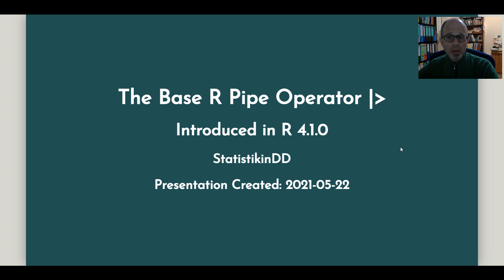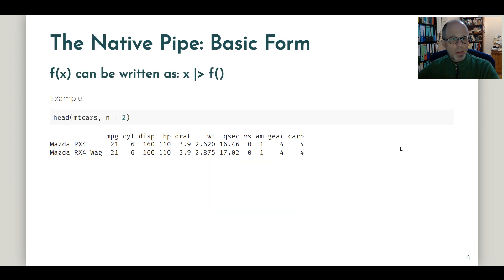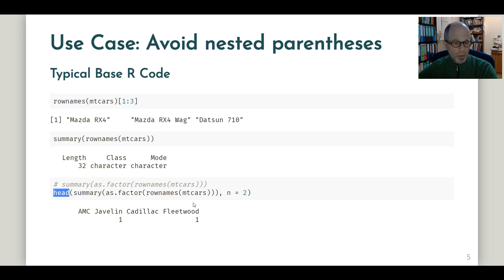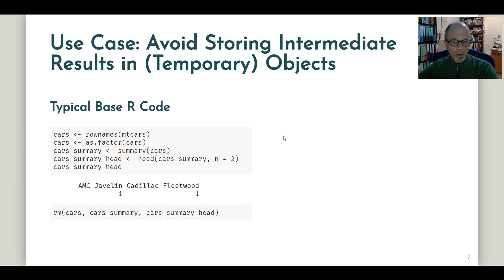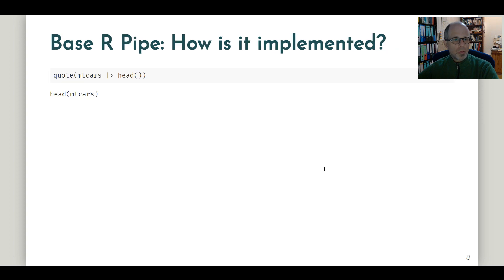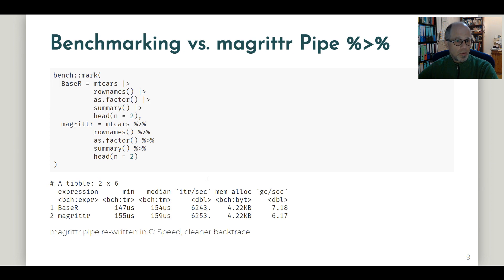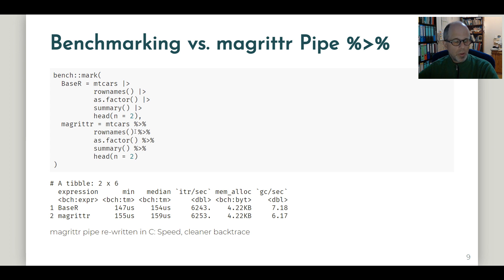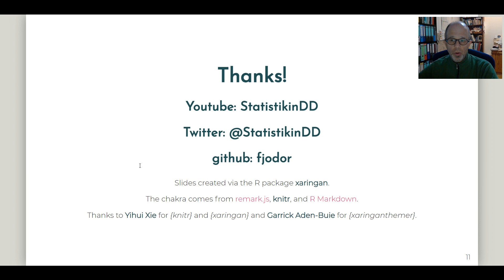R 4.1.0: Base R Pipe Has Arrived! Use Cases, Benchmark vs. magrittr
R 4.1.0 brings about an (almost) revolutionary change, as it adds a native Base R pipe operator.

Adopting ideas from external packages into Base R is a rare event. We look at a similar milestone for the data.table package before taking a closer look at the Base R pipe operator:
- What is the basic form
- Use cases: in which situations is it particularly useful
- How is it implemented
- How does efficiency compare to the magrittr pipe

Let me know your views on pipe operators in R!

A shout out to Michael Barrowman, who wrote about the Base R Pipe Operator already half a year before the official release, using R's development version: